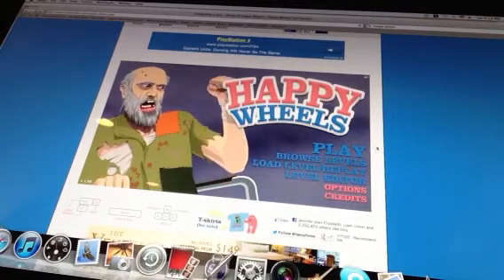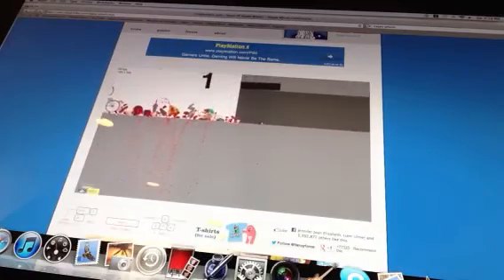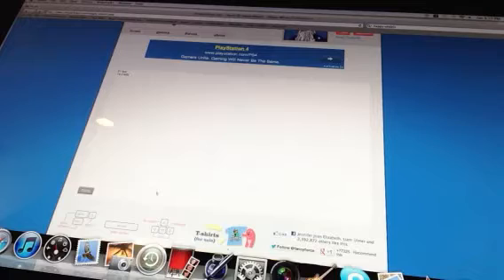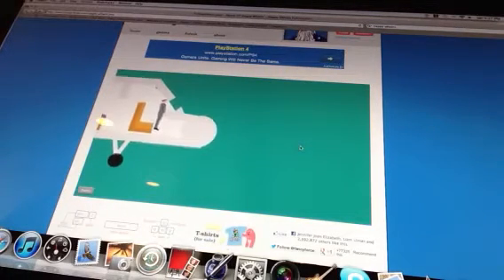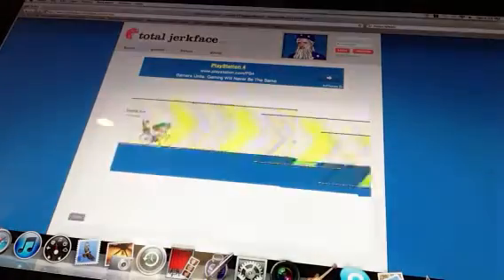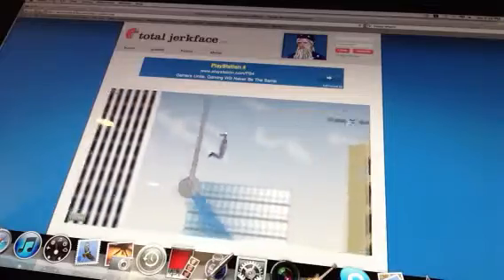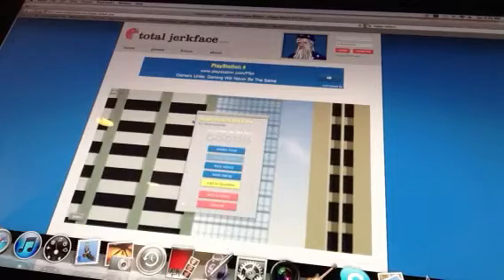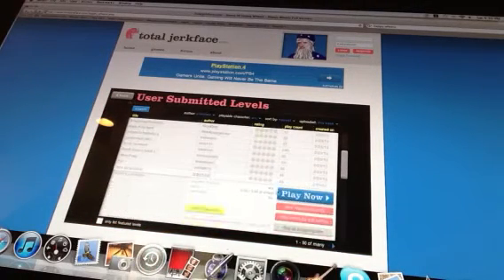Happy wheels coolest rope swing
I don't CARE!